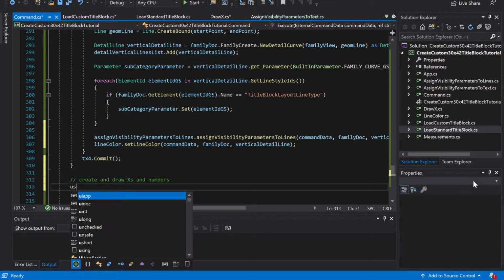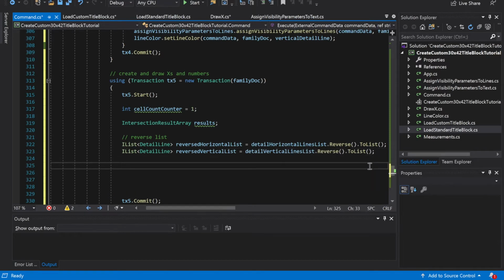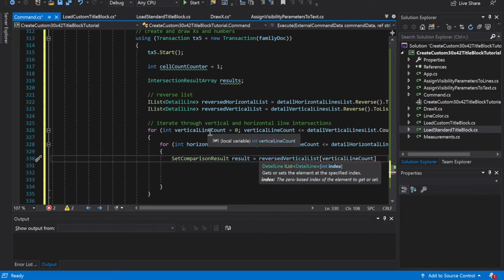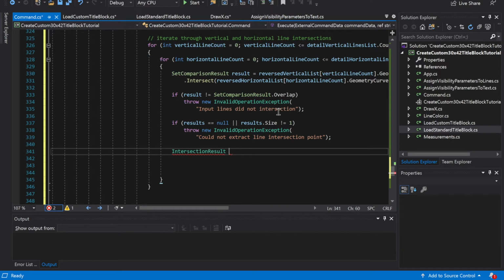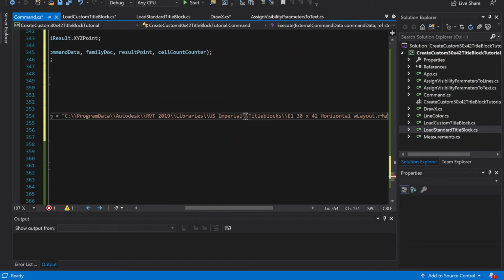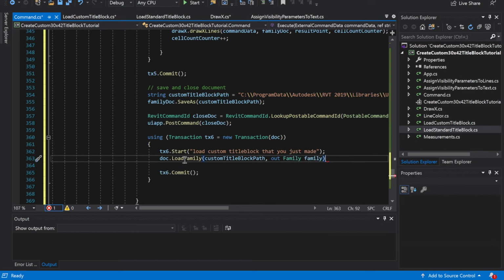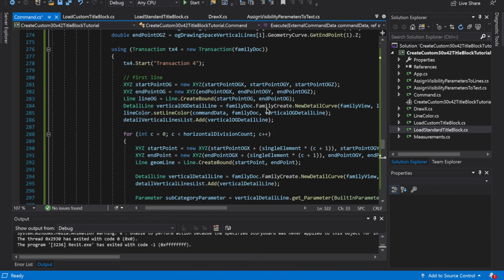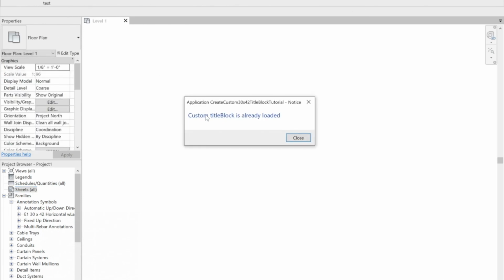Revit API - Create Custom 30x42 Titleblock - Part 6